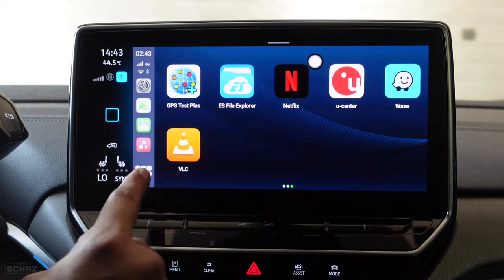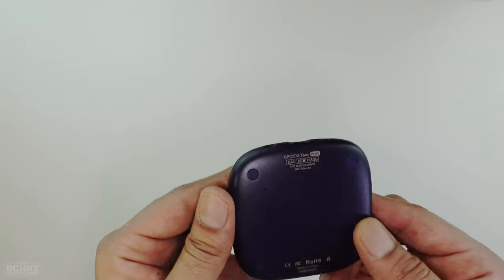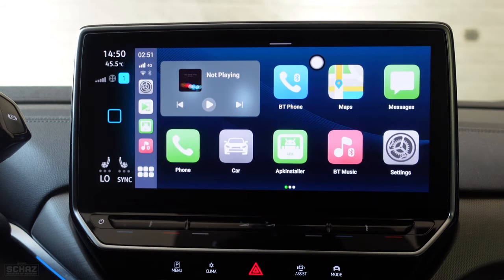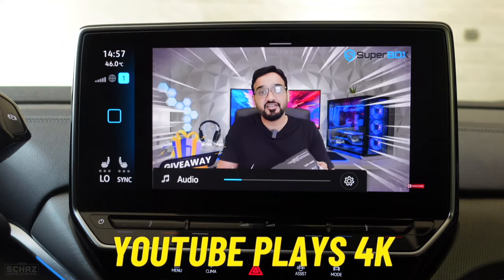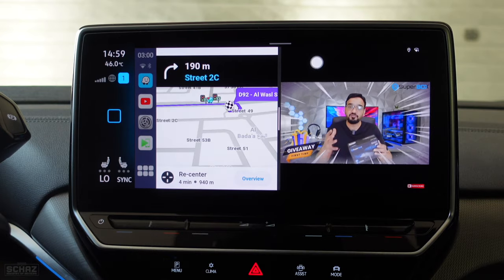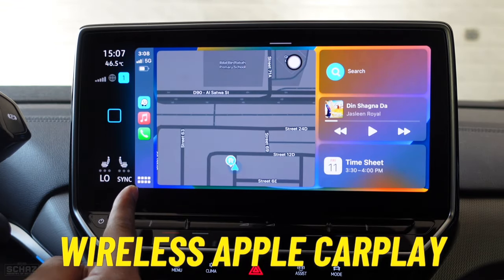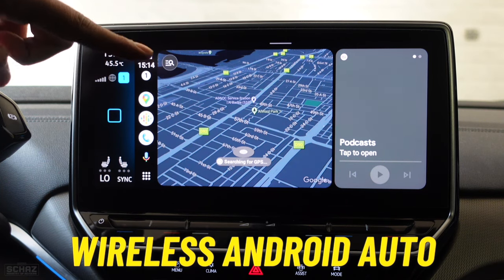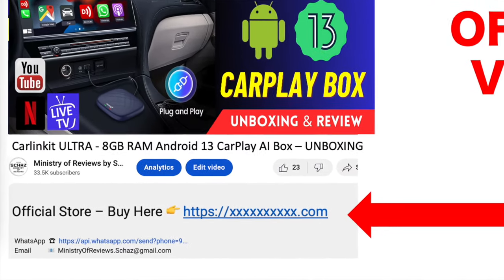Powerful Carlinkit ULTRA MAX Smart CarPlay AI Box Adapter 8GB RAM Android 13: Unboxing Review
Amazon US
Other Countries

Checkout my other Favorite Car Media Adapter Models:
MMB Max 5.0

Carlinkit Ultra Max CarPlay AI Box Adapter is the latest 2023 model from the famous Carlinkit brand. I have reviewed most of the previous Carlinkit models, and it's one of the top brands because of it's Stable Performance, Durability and Speed.

This new upgraded model runs on the latest Android 13 system with enhanced user interface and smooth & stable performance. It is powered by the Qualcomm Snapdragon 6125 processor with 8GB RAM, 128GB internal storage that can be expanded with a SD card. Both the Apple iPhone CarPlay and Android Auto work seamlessly on this device, with fast and accurate navigation. It allows both a SIM card option and Mobile Hotspot Connectivity for Internet access. The high speed Dual Bluetooth allows connection with external devices like remote controls, game controllers. Based on my test, I can say that this is definitely a Reliable Smart CarPlay AI Box in the market today, and it comes from a well known brand with excellent customer support

🔷  Carlinkit Ultra Max CarPlay AI Box 2023 🔷
※ Android 13 System
※ 8 GB RAM + 128 GB Storage (more memory with SD card)
※ Works with iPhones and Android Mobiles
※ QualComm 6125 - 8 Core CPU
※ Built-in 4G/3G/2G SIM Card Slot
※ Wireless Apple CarPlay and Android Auto
※ Google Play store. Download and install different APPs
※ Split Screen Function
※ Built in GPS antenna

Compatibility: All Cars with CarPlay function (except some brands)